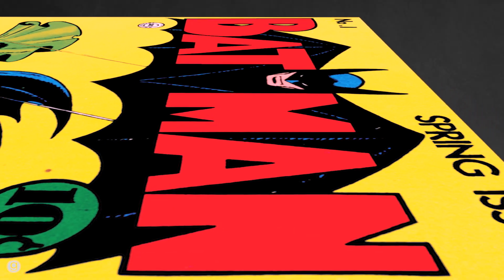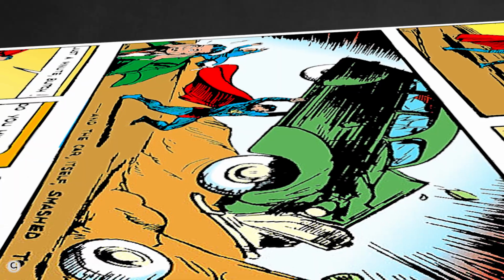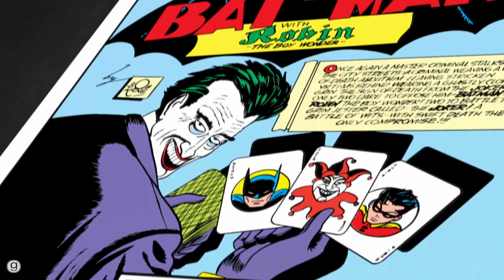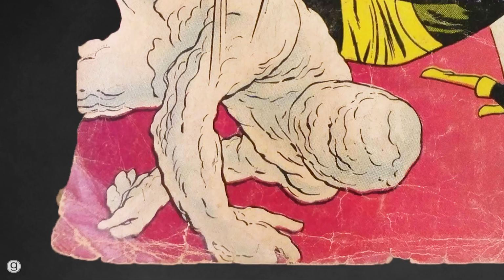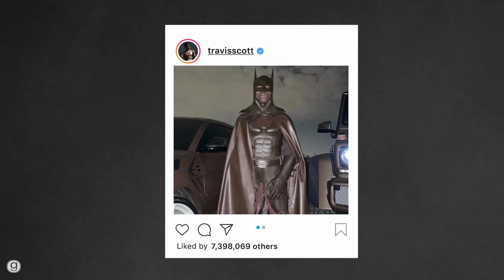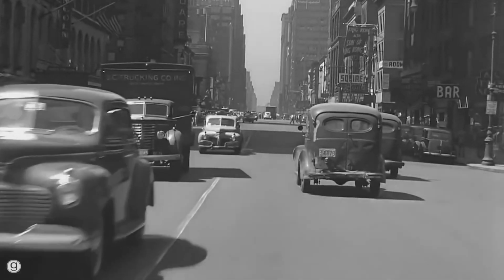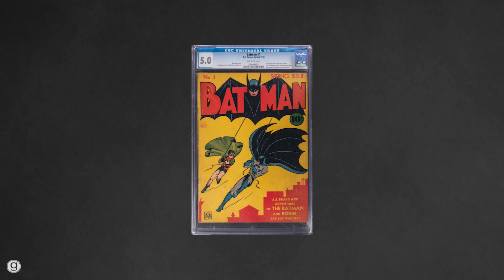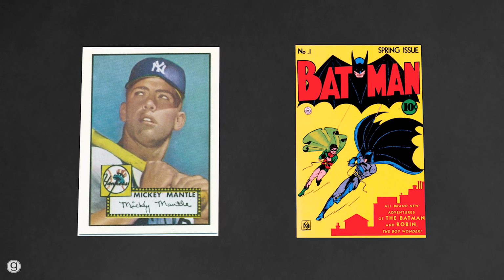Collectible Holy Grails: Parallels Between 1952 Topps Mickey Mantle & Batman #1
What do the 1952 Topps Mickey Mantle and Batman No. 1 comic have in common? These iconic collectibles come with dazzling pedigrees and have lasted the test of time to become the most collected items in their respective hobby spaces. What else do they have in common? Watch the video to find out.